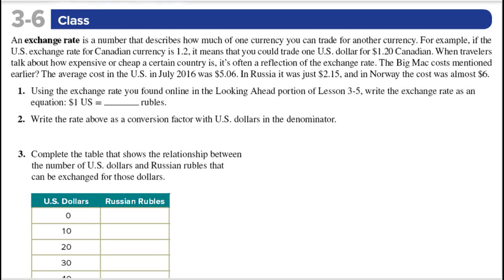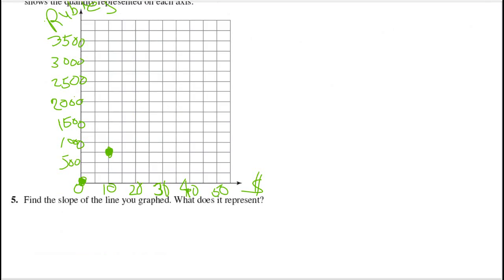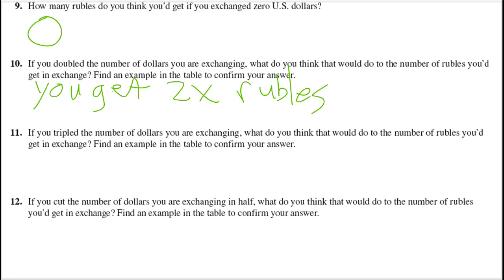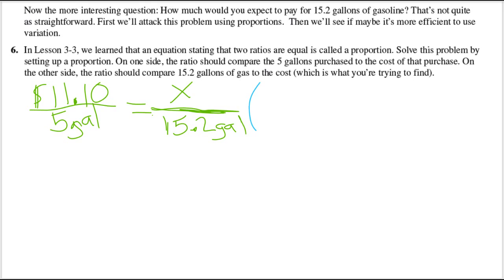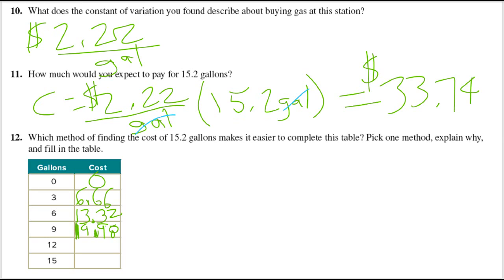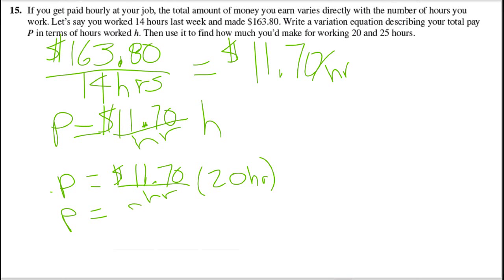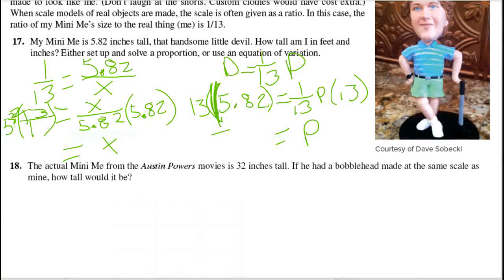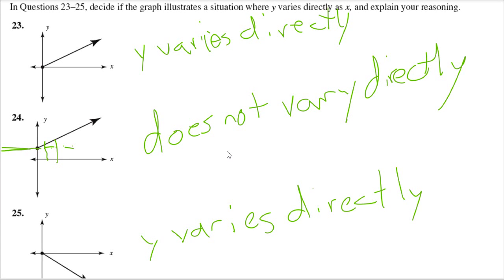lesson 3 6 direct proportion